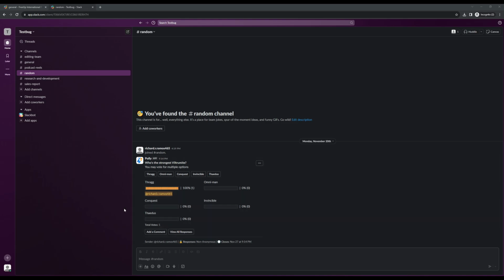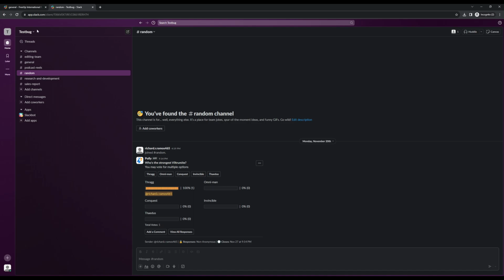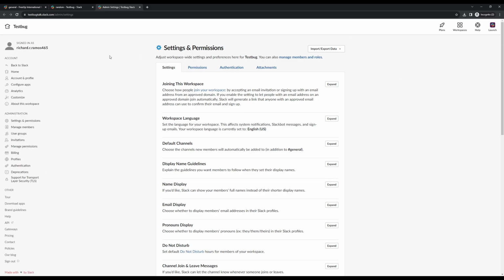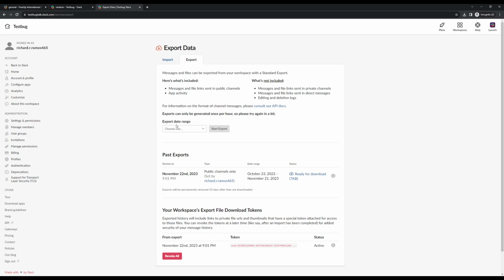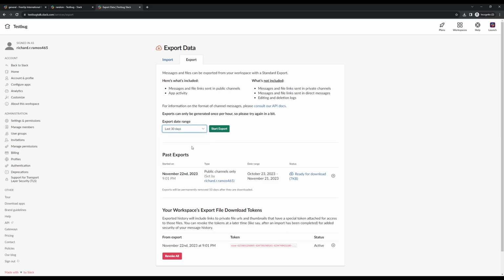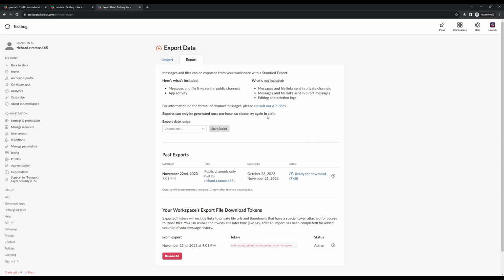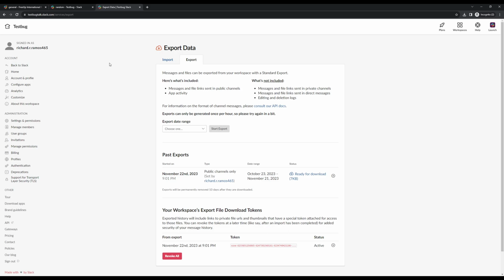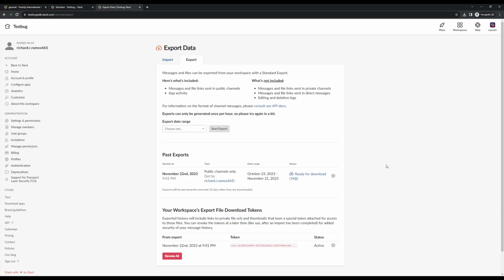How To Download A Conversation On Slack